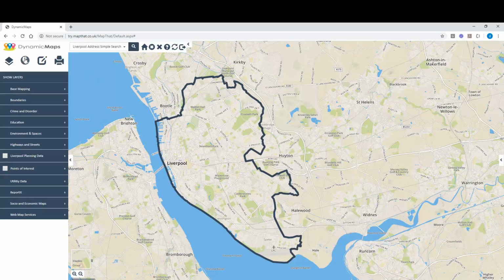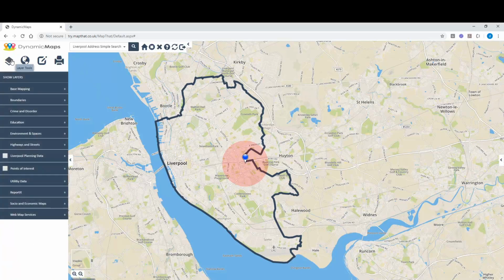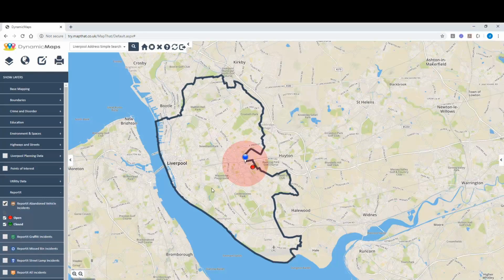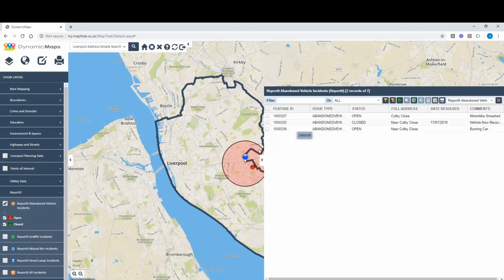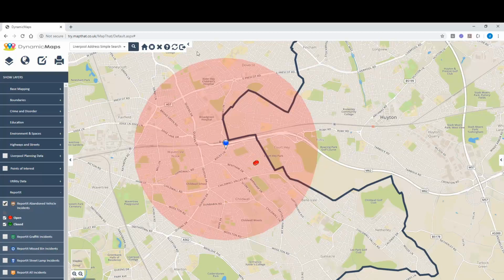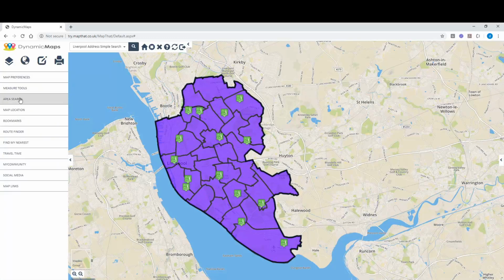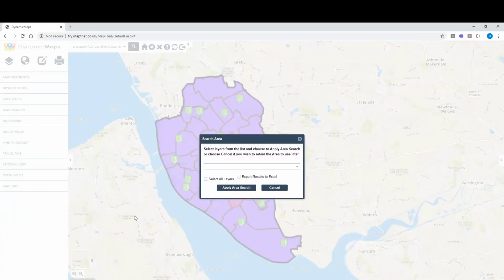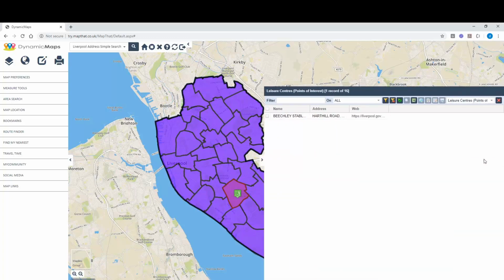MapThat V4 – Area Search Tool